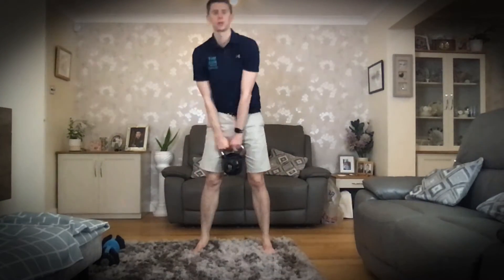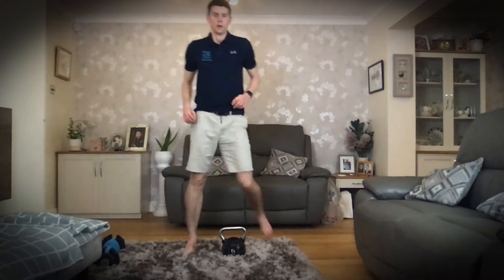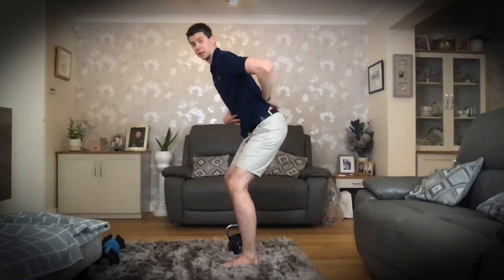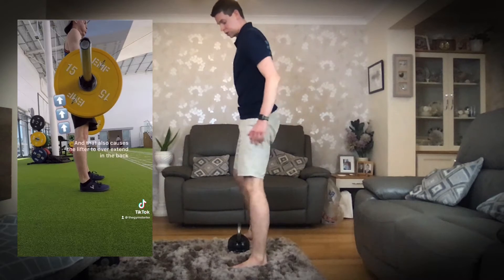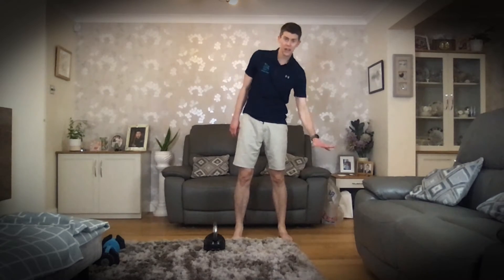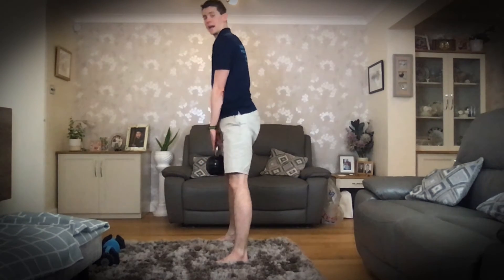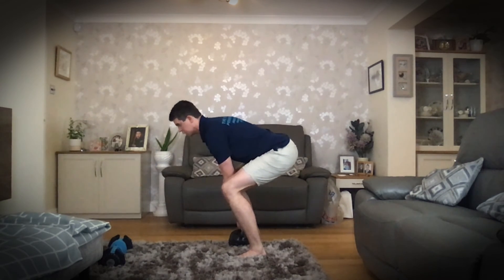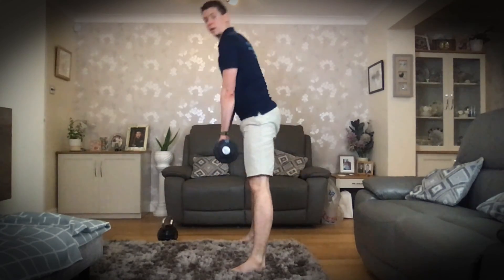How To Kettlbell Deadlift Like A Legend!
The Deadlift - not easy - but really beautiful!

I hope you enjoy the exercise and I cannot wait to see you working on it yourself!

I want to help.  That's why I put these videos up, and although it might not be your cup of tea, and you disagree with what I put out there, don't take space away from people who might want to ask me questions and clarify points in the video.

As you can tell, I'm a very tall, big-eared, mild-mannered Englishman, who loves his slippers and cups of tea.

If you wold like me to put the kettle on. just say. It would be my pleasure.

So here I am.

Adam Berry. The Gym Starter. Coach Adam to my clients, and the weird annoying one to non-clients. I am a Classically Trained Actor and have worked with Oscar Winners as well Knights of the Realm.

I say this not because I am bragging.  But because when you work with people like that, you understand one thing above anything else...we are all just humans, with human emotions, human desires and understanding the human condition is first and foremost of what I do.

I have been on the BBC talking about Coaching, as well as Radio Channels, and Podcasts.

But listen.  I've done the winning awards, and getting the standing ovations.  That's not what this channel is for.

I just want a cup of tea.  Put my feet up...slippers on...and to say...ahhhhh

I promise to be honest.  I promise to try my hardest.  And I can't guarantee, in fact I know that I don't know it all.  In fact...I don't even know half of it.

And that’s totally cool. Because the little bit I do know...has seemed to help plenty of people in the past...and in each video. if one nugget helps one person...it was worth all the time and effort I put into it.

I want to make fitness accessible.  That means at times it might not be "optimal", it might not be what the other Coaches would say, and it might not be the best foot forward for certain things.

But it will always be the best foot forward in terms of me trying to help you.

As much as I can.

And by helping you...

I hope to give you confidence in yourself through fitness, fat loss and fun.

That is my exact goal.

To your confidence,

Coach Adam